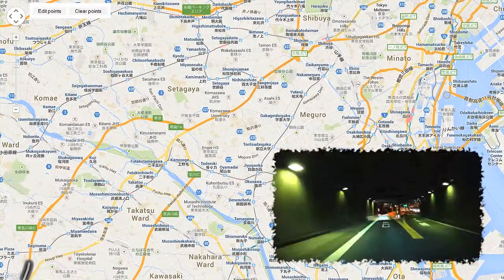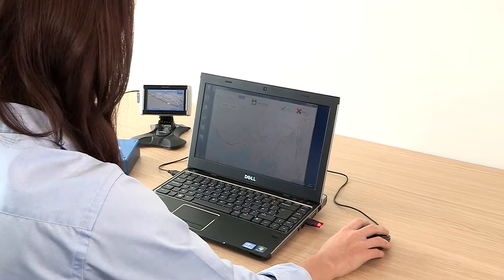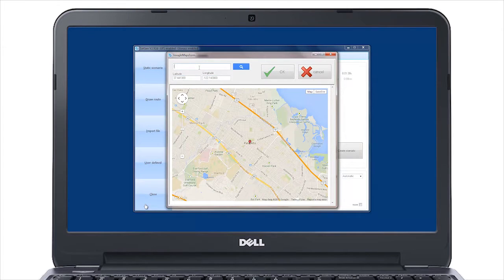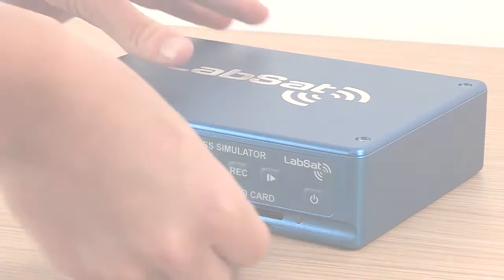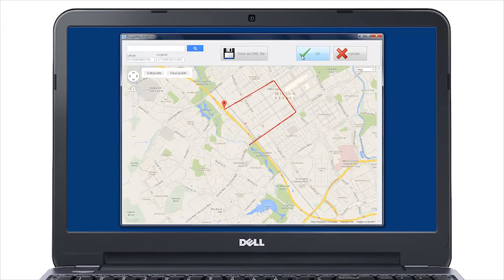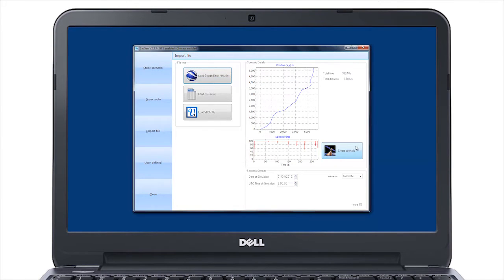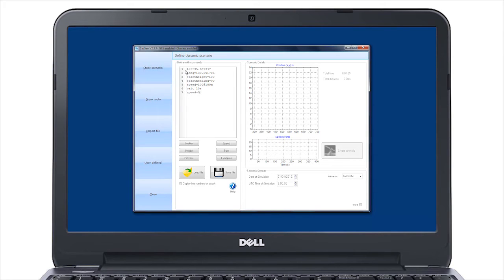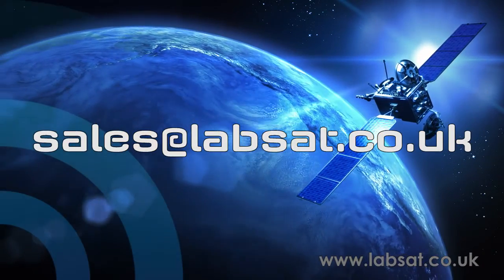Create artificial GPS RF Signals with SatGen GPS Simulation Software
SatGen software allows you to create GPS RF IQ data files that can be replayed on a LabSat. This allows you to simulate GPS signals in order to test almost any kind of device, at a set time and date, anywhere in the world.

Creating your own scenarios couldn't be easier. If you have an NMEA file which contains GGA data, then you can import this directly into the software or alternatively, you can start from scratch by creating a route in Google Earth, or build a profile using simple user commands.

Developed with the user in mind, this software allows you to create a static scenario, where a position can be manually inserted or easily determined using the integrated Google Maps screen. You can also draw a route by simply clicking-on a series of locations on the map.